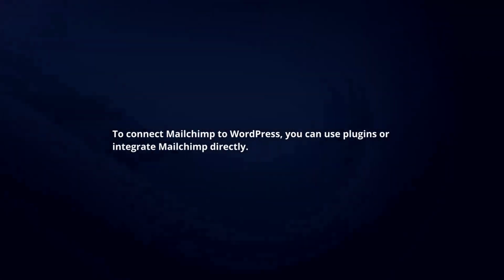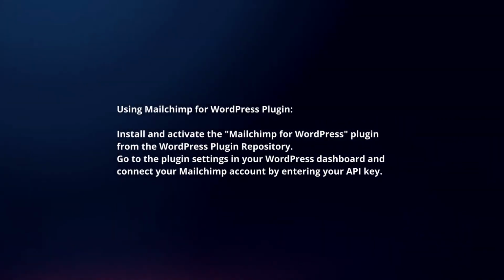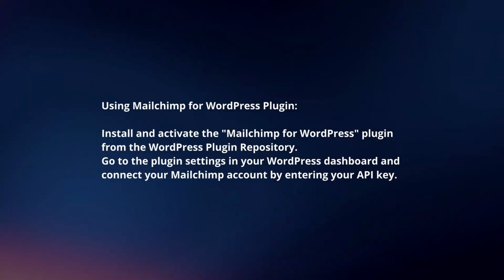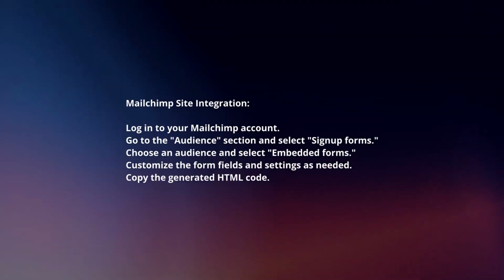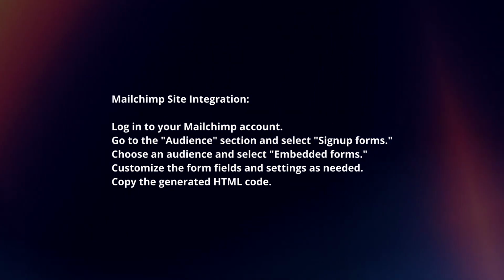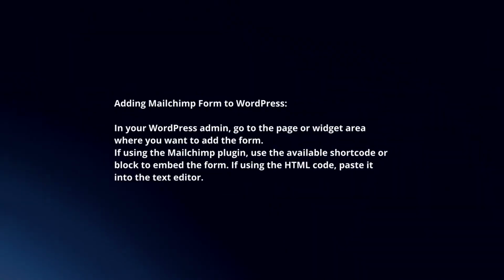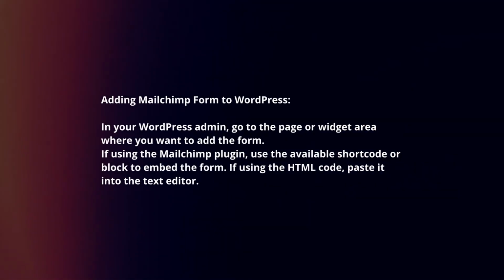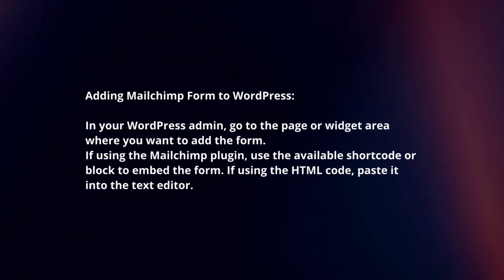How To Connect Mailchimp To WordPress In 2024?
In this video I will explain How You Can Connect Mailchimp To WordPress In 2024.